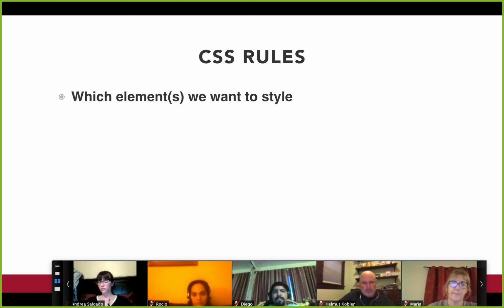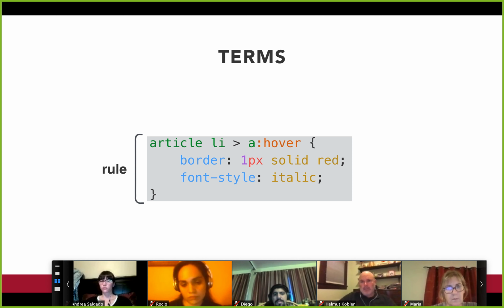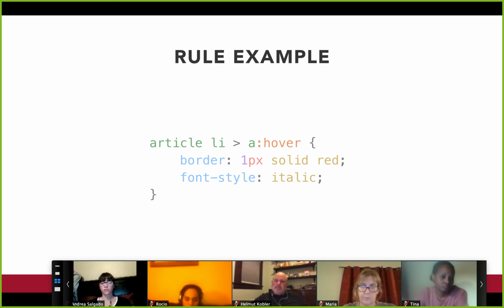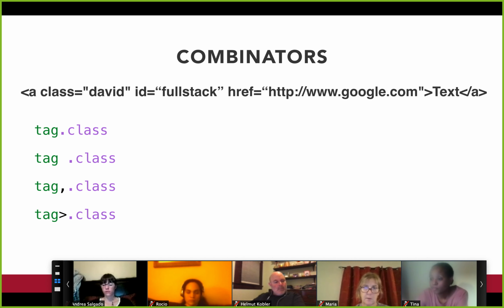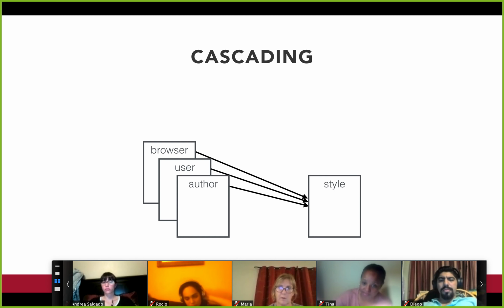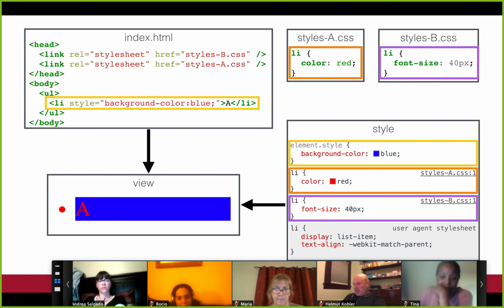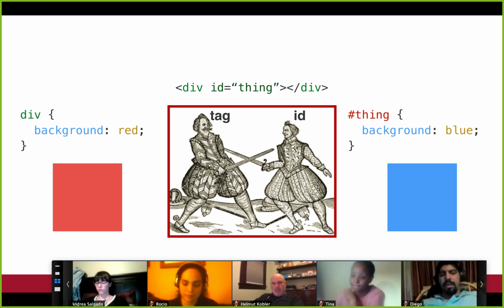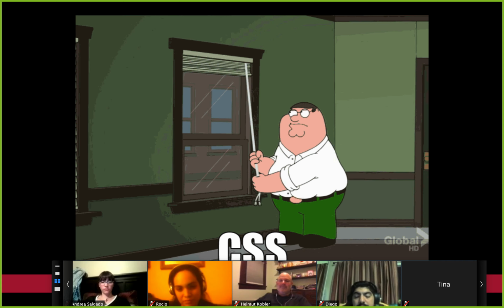1910 ITC CPU 2 CSS